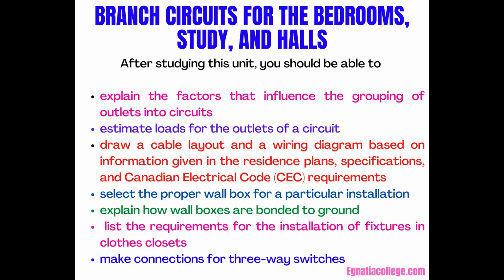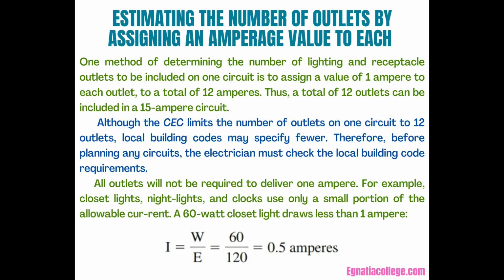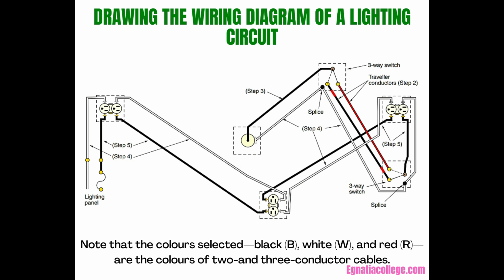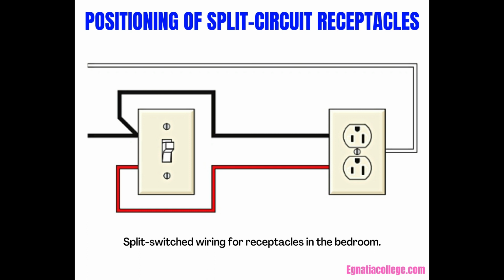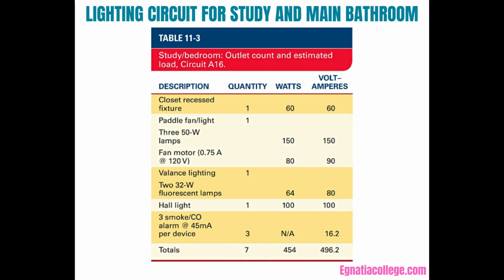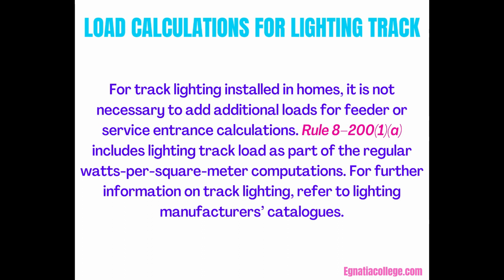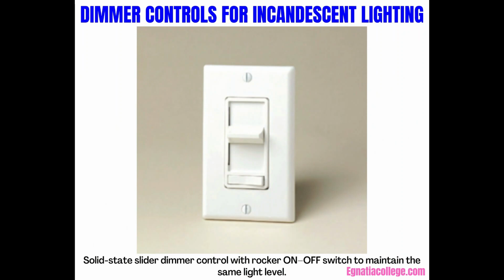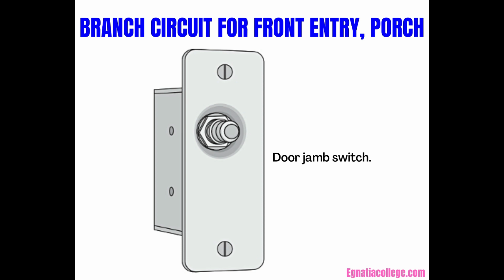10-Branch Circuits for the Bedrooms, Study, and Halls | Branch Circuits for the Living Room & Entry